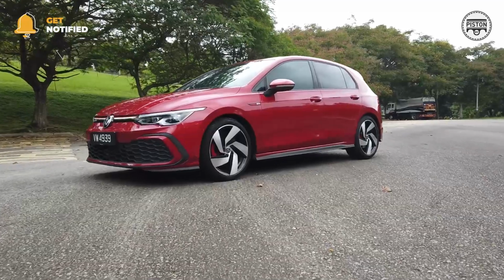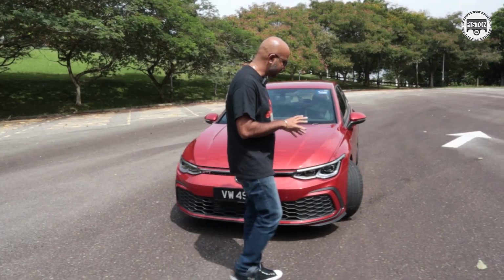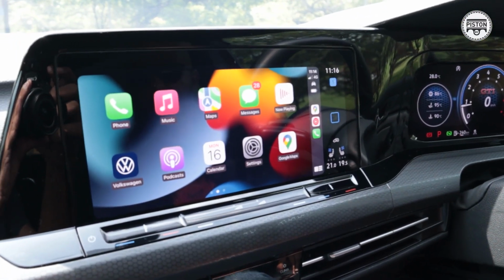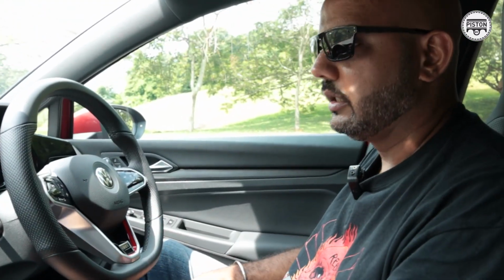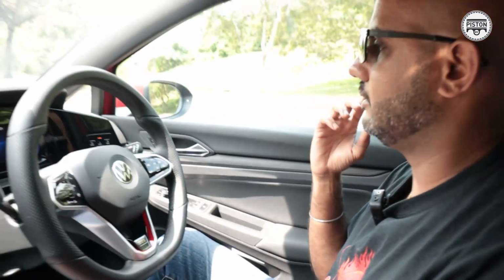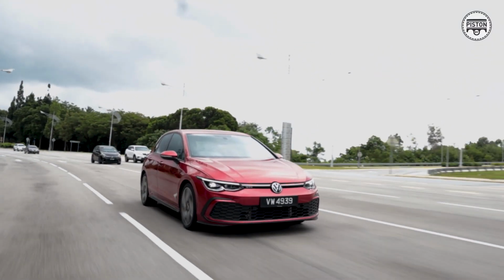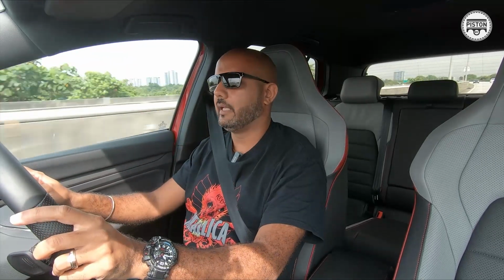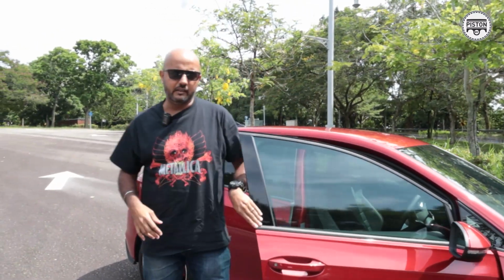New Volkswagen Golf GTI: Has It Finally Matured To Become A Good Family Friendly Hot Hatch?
The Volkswagen Golf GTI has never been much of a family car. It has always been small and compact which leaves very little room for a family. But over the years it has grown in size and as such has lead people to wonder whether it can finally be considered good enough for a family.

Of course a hatch can never be a full on family car, but our Editor, Keshy Dhillon, still put it to the test and took his family away on a weekend getaway in the Golf GTI Mk 8.

So can it be considered a family car? Is it still as fun to drive as ever? What about those annoying haptic buttons, can you live with them? Keshy tells you everything there is to know about the new Golf GTI.